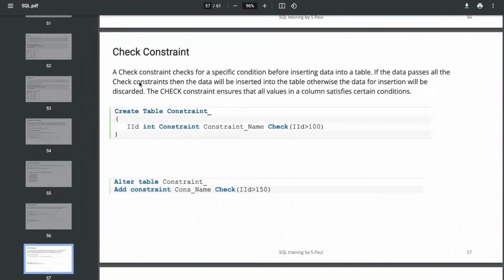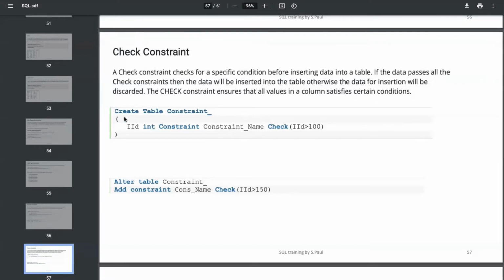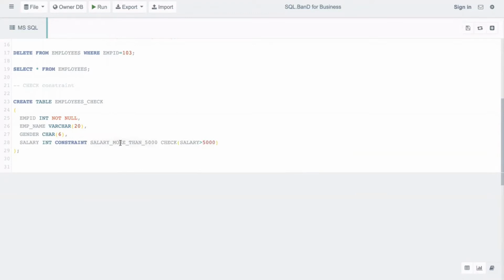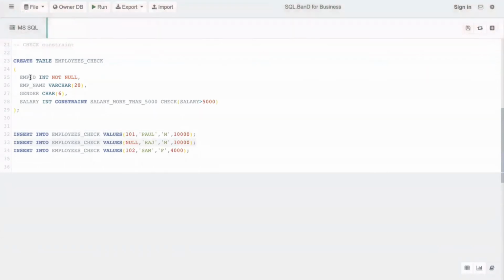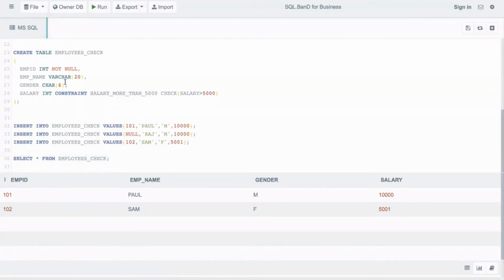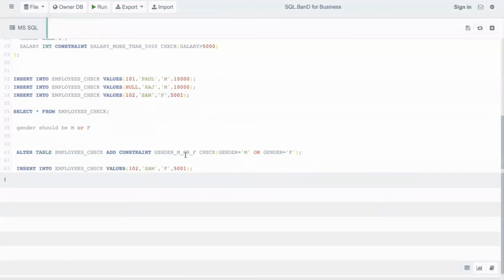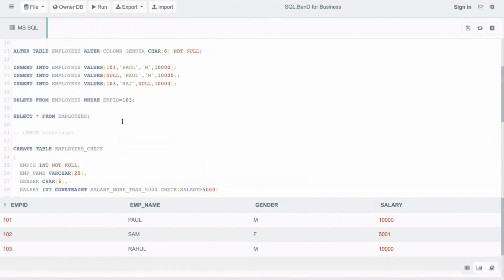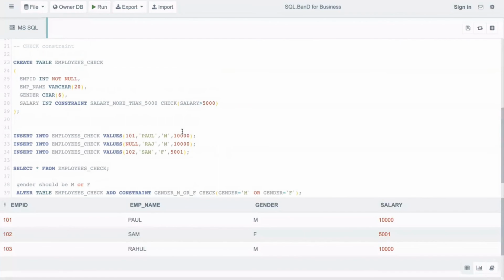CHECK CONSTRAINT in SQL Server | What are constraints in SQL server ?